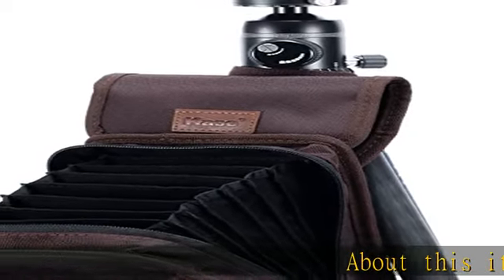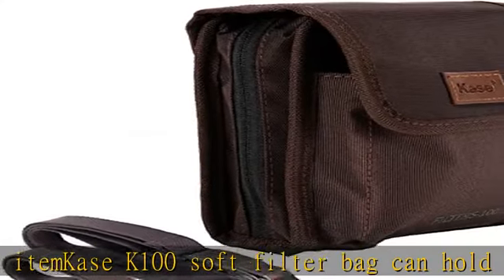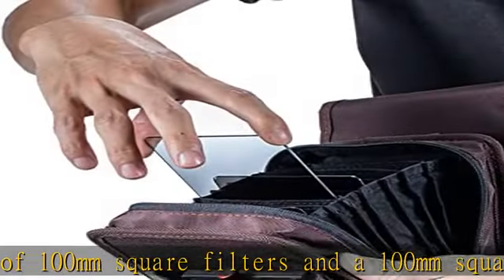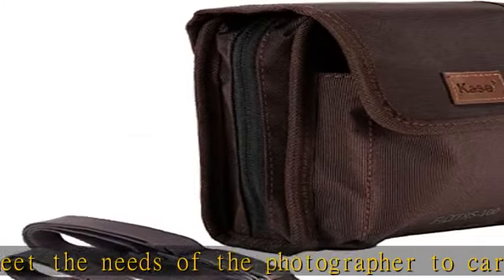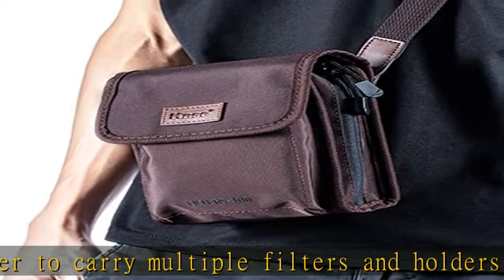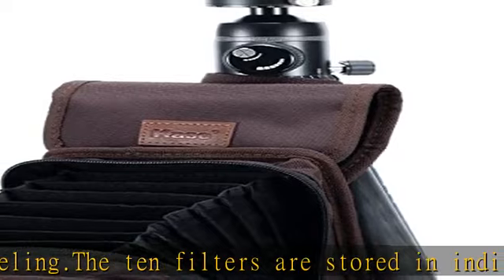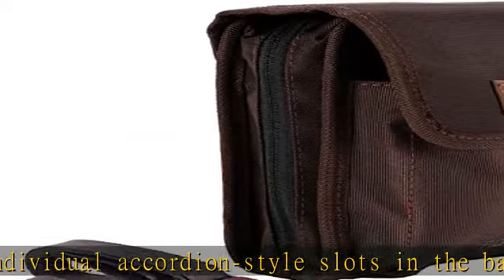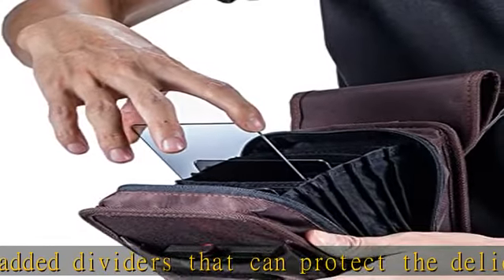Kase K100 100mm Soft Filter Storage Bag Pouch Case for Holder & 10 Filters 100x100mm 100x150mm Squa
Kase K100 100mm Soft Filter Storage Bag Pouch Case for Holder & 10 Filters 100x100mm 100x150mm Square Filter